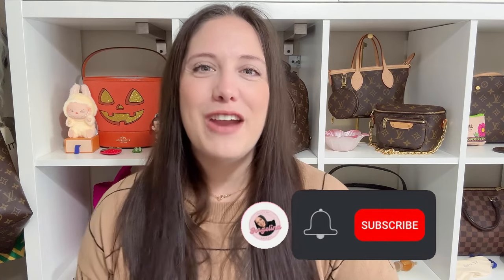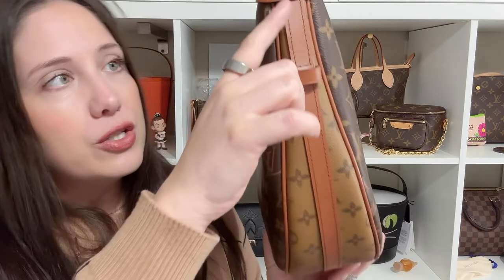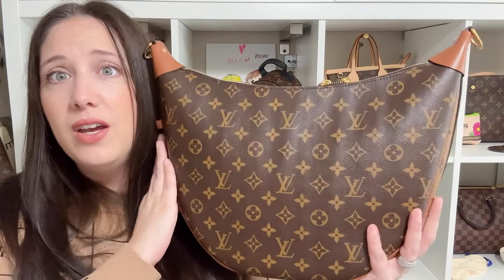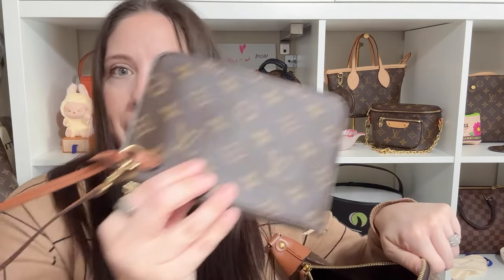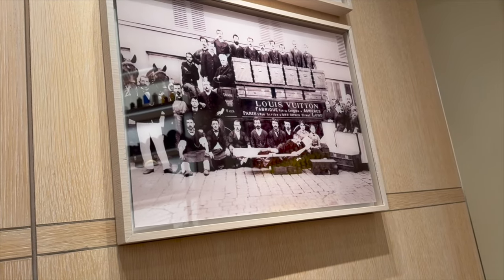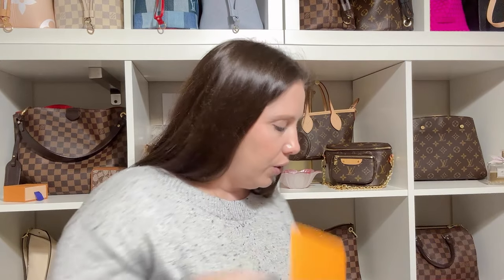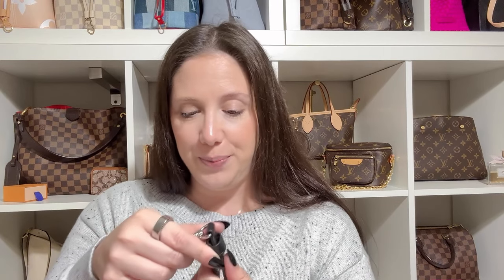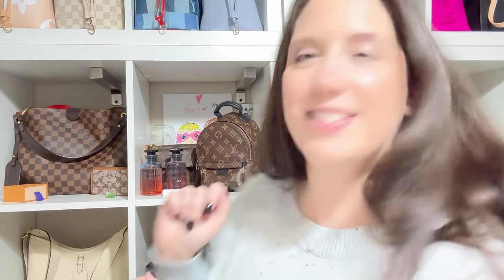Why I had to say Goodbye to My Louis Vuitton Loop Hobo & Unboxing a New LV Surprise!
In this video, I take you through an unexpected journey as I say goodbye to one of my all-time favorite bags, the Louis Vuitton Loop Hobo. After noticing a defect, I had to bring it back to LV. Join me as I show you the issue up close and discuss how the Louis Vuitton team handled the entire return process. It's always hard to part with a favorite, but at the end of this video, I unbox a new surprise from LV that helps soften the goodbye. Don’t miss this mix of bittersweet farewell and exciting new addition!

6-Pack of Rings to Convert Neverfull Pouch